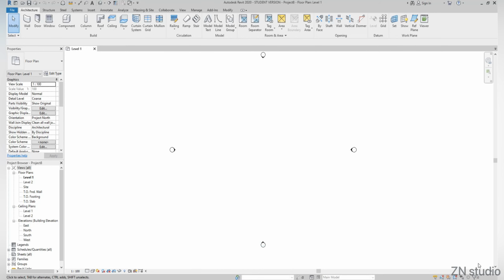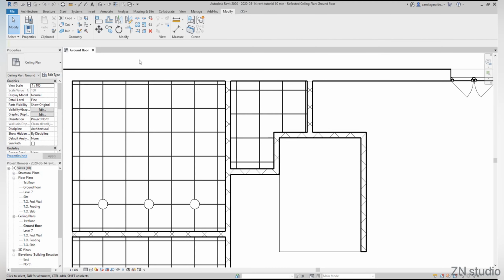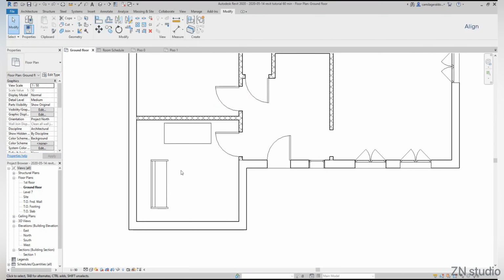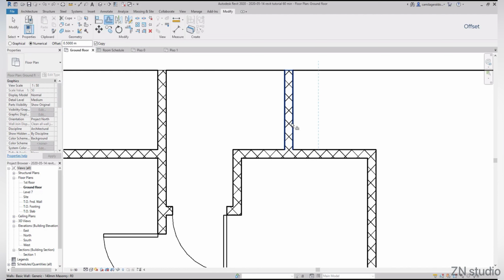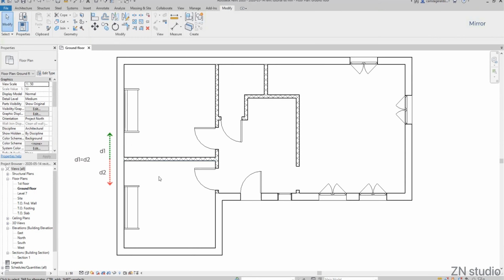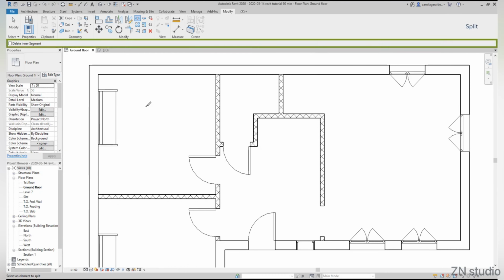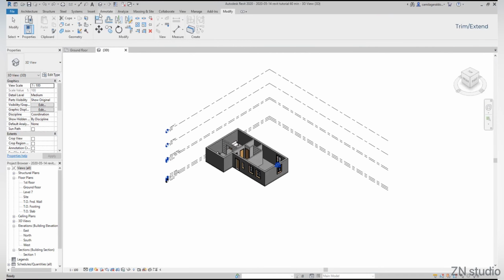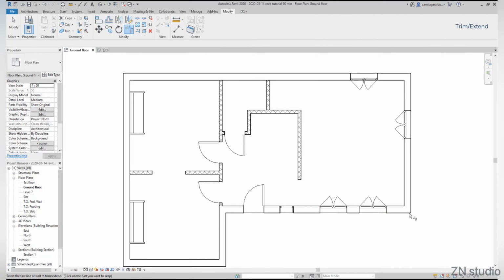Revit for beginners. part 3 🚀if you are Architect and new to Revit, this is what you need- Term 1_3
Complete course for Beginners
BIO Description

Professional BIM modeler,  full course, 9 terms
These are the headlines of our Revit Vivid Visual training. These intensive courses will help you to master the software, improve your skills and be ready to start working immediately in this area.The course contains live classes, assessments and 24/7 support from the trainers.
The headlines of the virtual faculty of Revit Autodesk

first term
Complete tutorial Revit for beginners- 4 parts

second term- coming soon
Advanced and parametric modeling in Revit

Third term - coming soon
Structure training in the Revit

fourth term - coming soon
Inscape plugin tutorial in Revit

Fifth term - coming soon
Interior design in Revit

6th term - coming soon
Façade design in Revit

7th term - coming soon
Training to design a project using engineering rules and standards

8th term - coming soon
The subject of energy in Revit

9th term - coming soon
Dynamic and parametric simulation